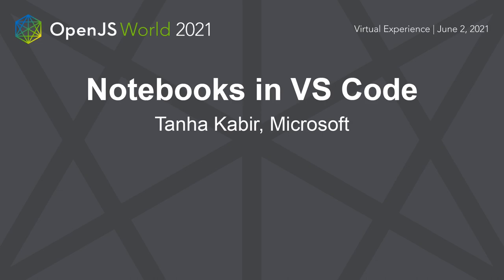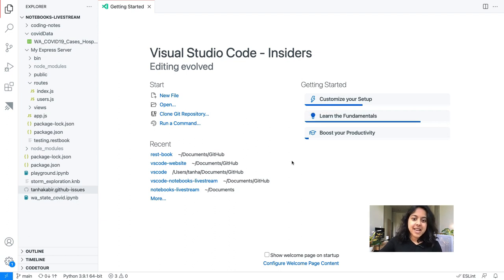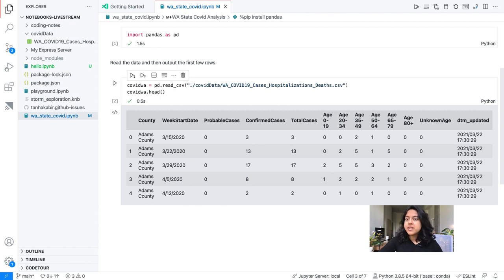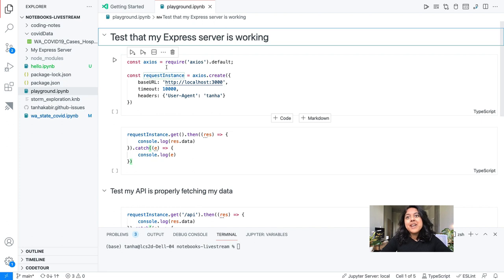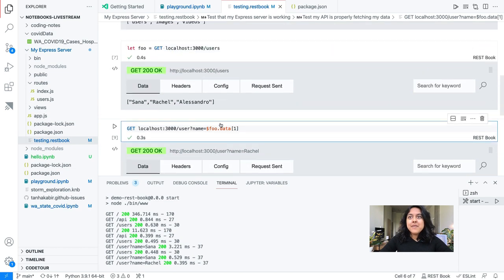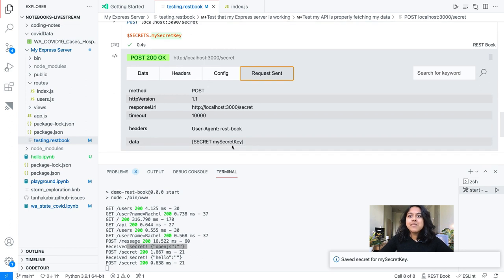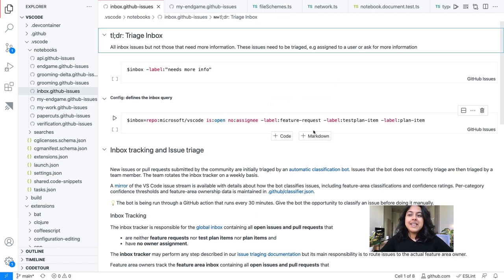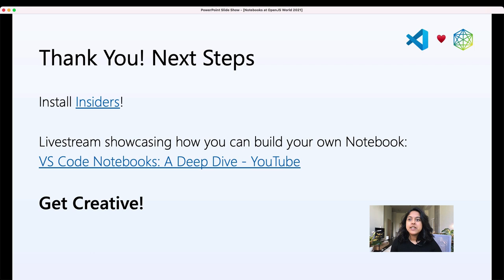Notebooks in VS Code - Tanha Kabir, Microsoft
A deep dive into what Notebooks are and how to use them in VS Code.